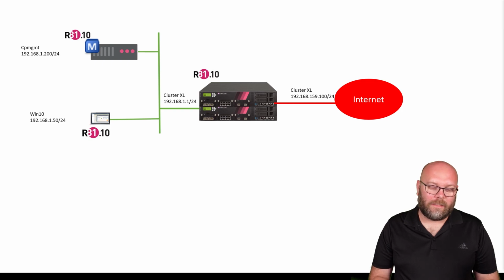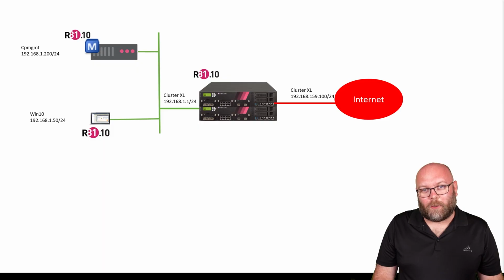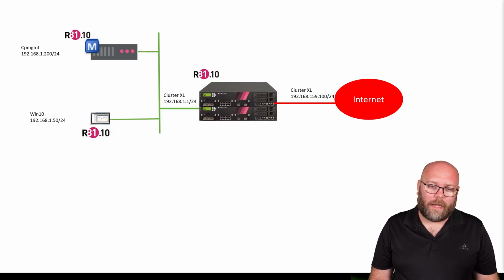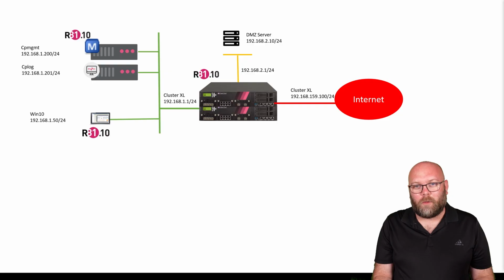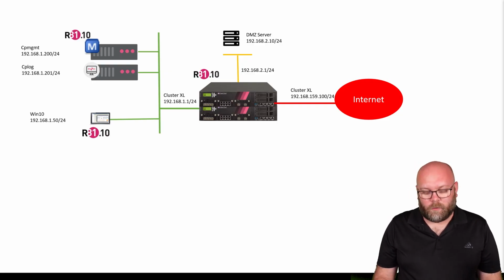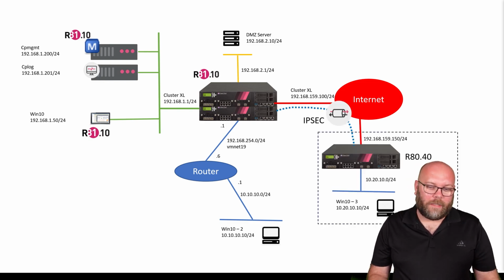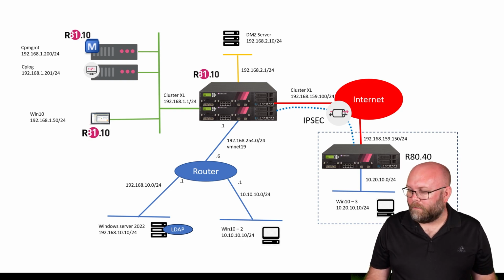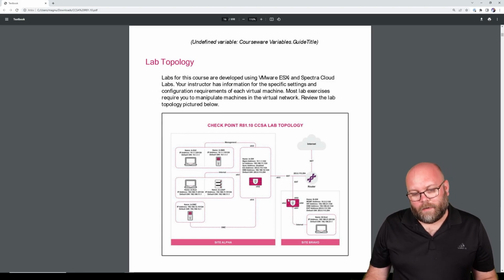Check Point CCSA R81 20 Lab layout